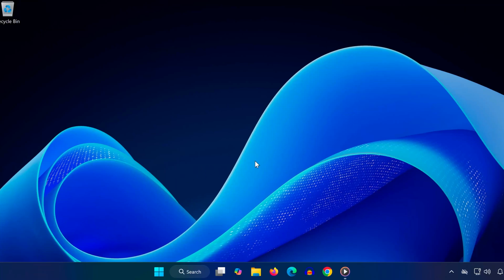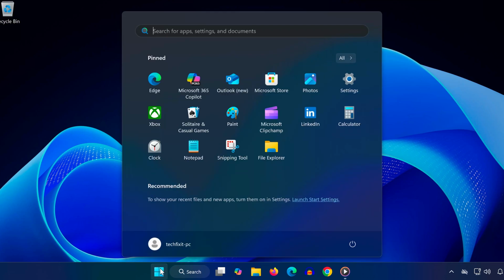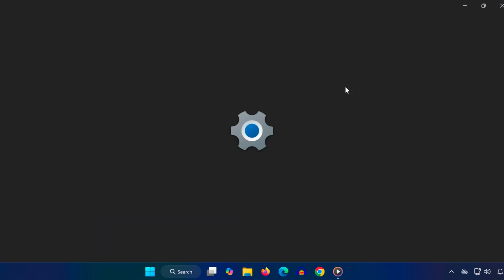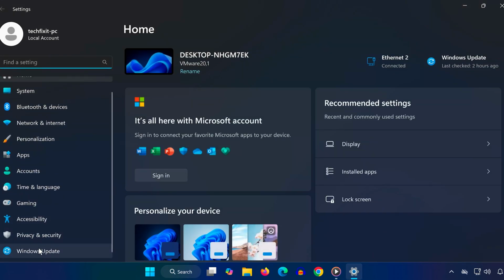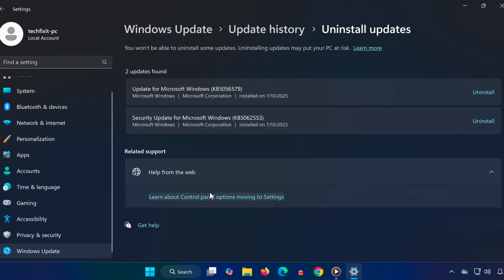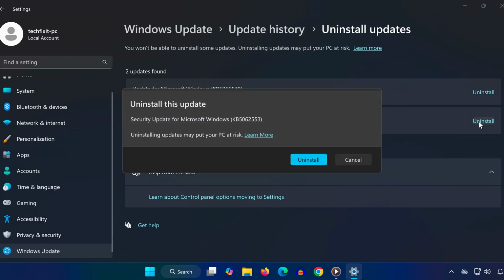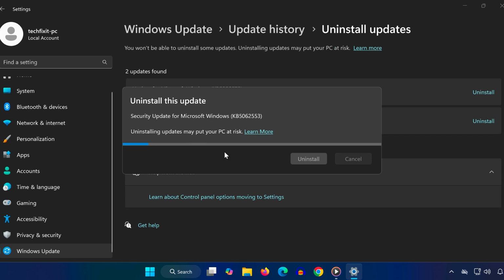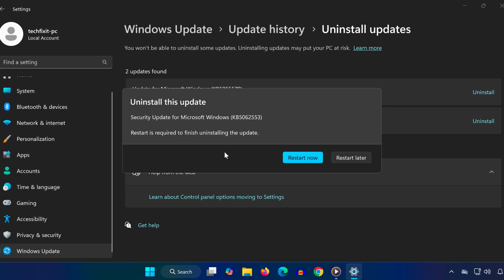How To Uninstall KB5062553 Update On Windows 11- Tutorial✅⚠️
Hey everyone!
In this quick tutorial, I’ll show you how to uninstall the KB5062553 update on Windows 11.
If this update is causing issues on your PC, follow these steps carefully.